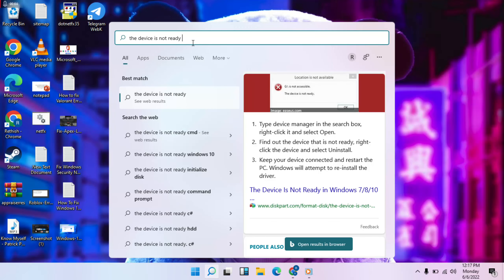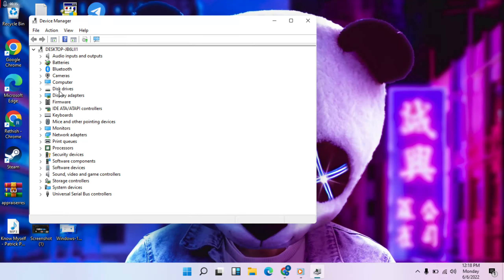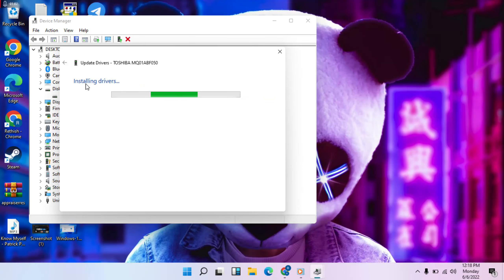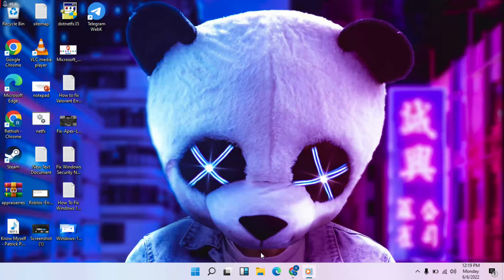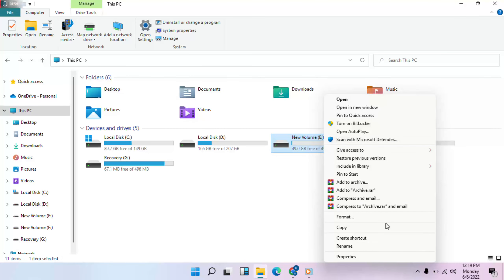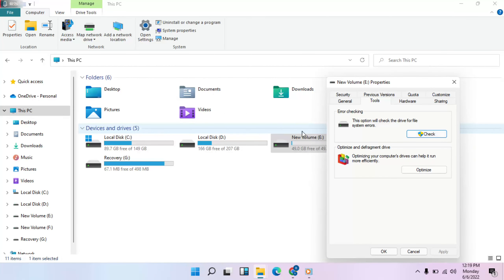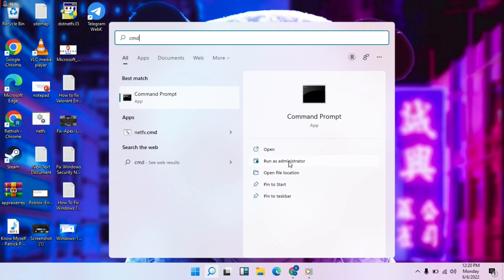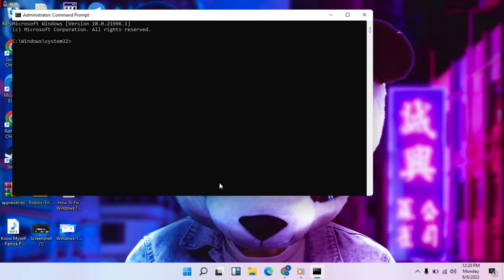✅The Device Is Not Ready Fixed!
The device is not ready' error message (See Image 1) may occur due to reasons such as: External storage device already in use; There are malware attacks; There's a serious hardware failure due to corrupt USB controller drivers

Windows_11/10